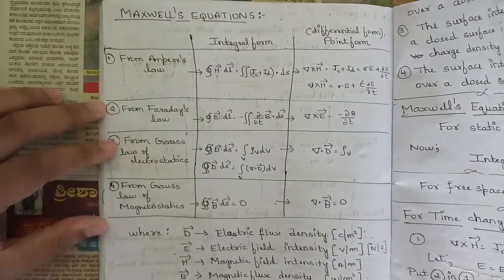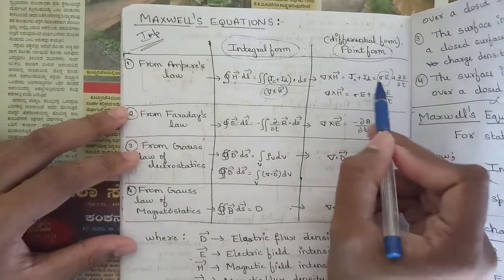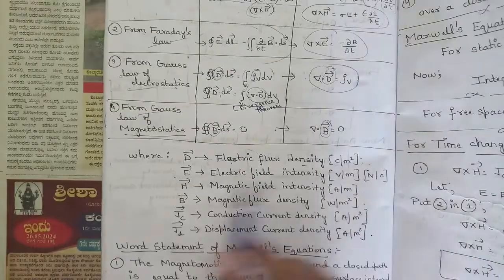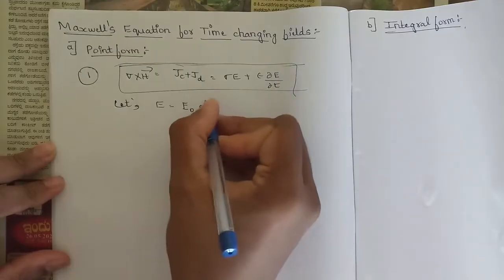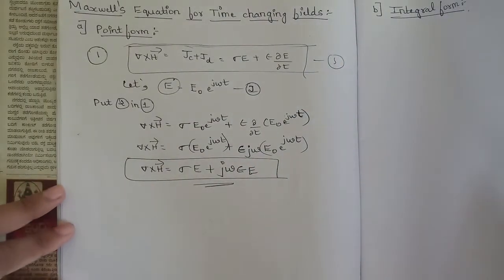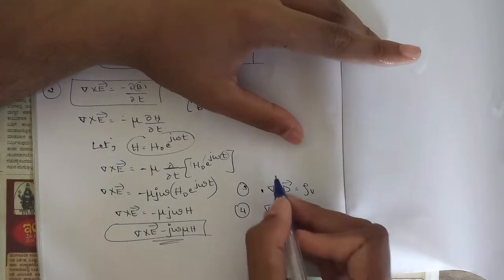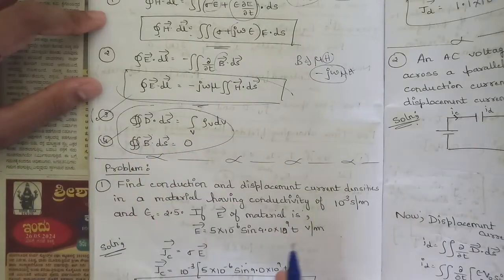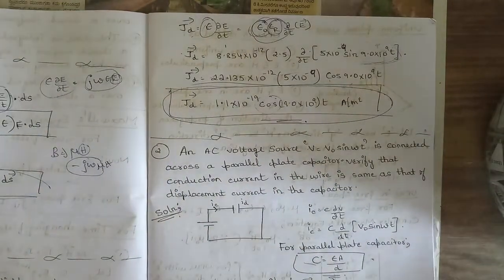2 Maxwell Equation Full Concept, Problem Explained Module 5 4th Sem Electromagnet theory ECE VTU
' 2.Maxwell Equation Full Concept,Problem Explained Module 5 4th Sem ECE VTU BEC401

Time Stamps:
0:00 Formula
5:36 Maxwell's Eqn for time changing feild\
10:43 Integral form